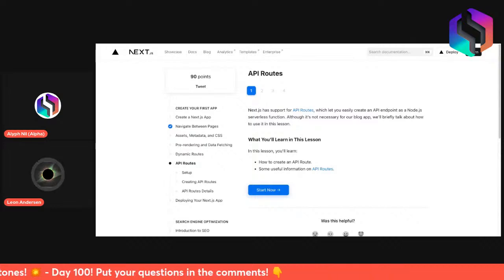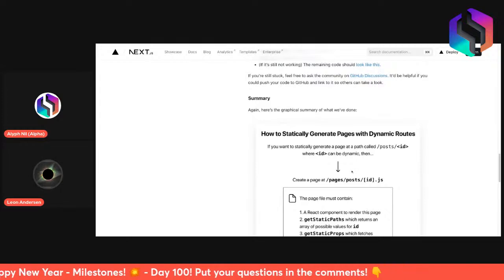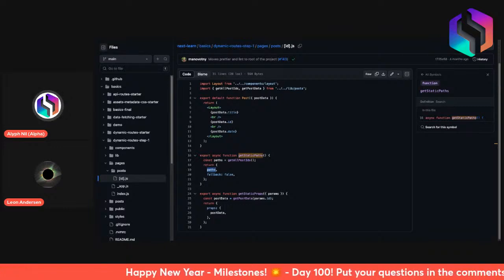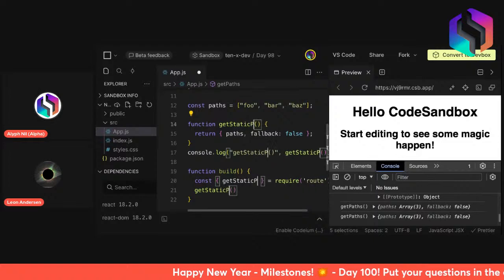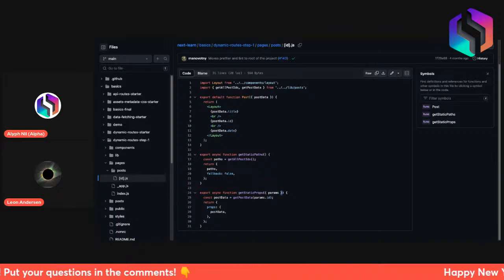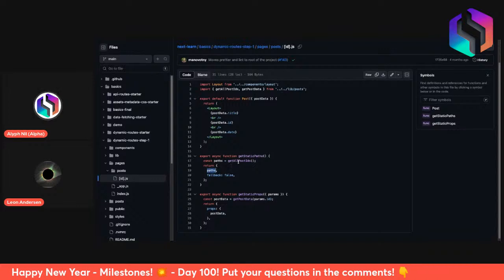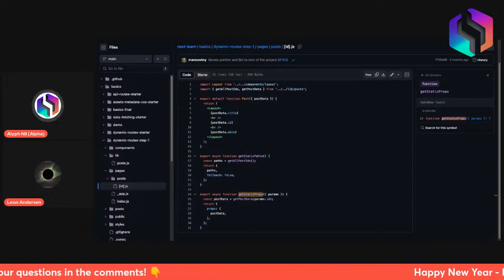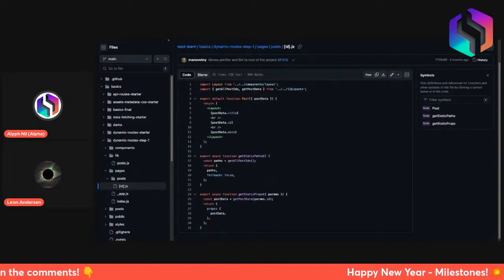Day 100 - 100 Days of Code with Leon Andersen